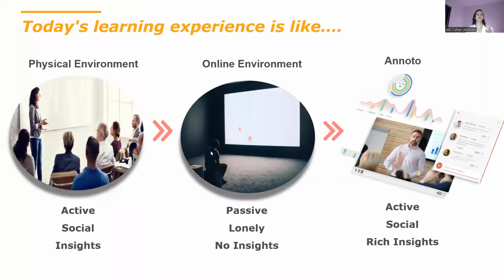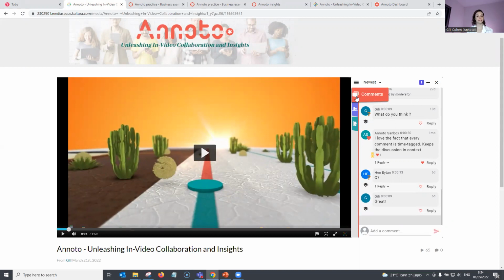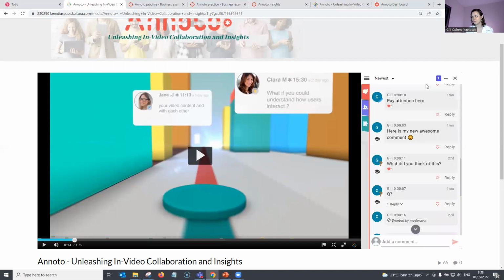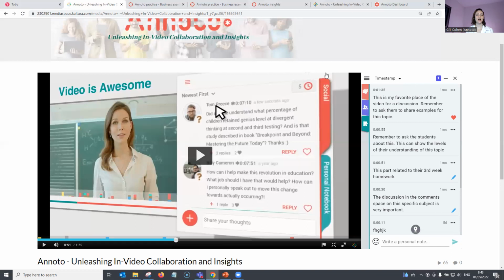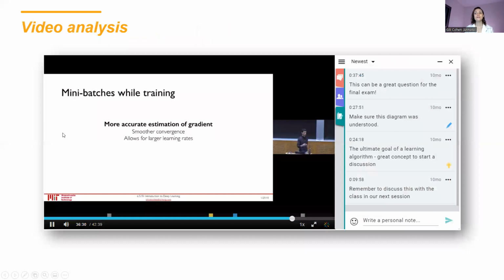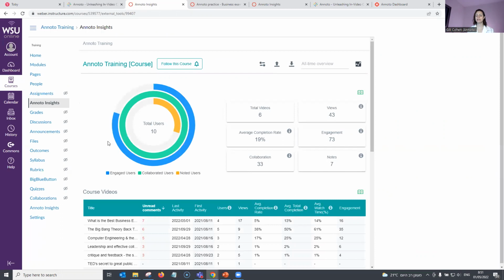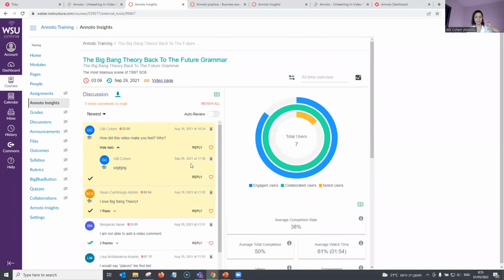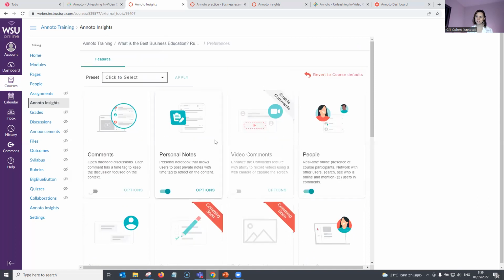Annoto introduction - Weber State University